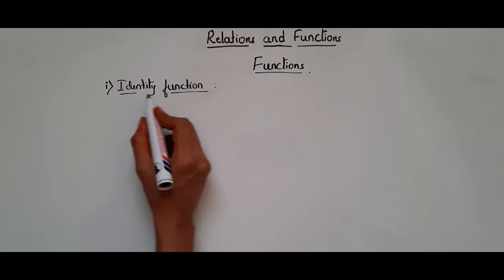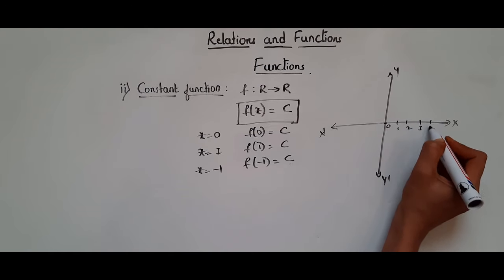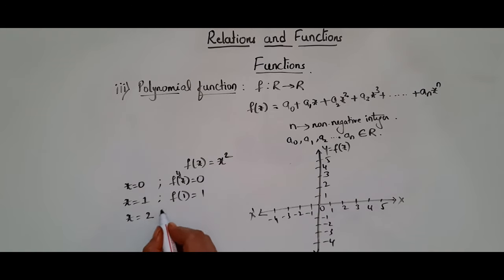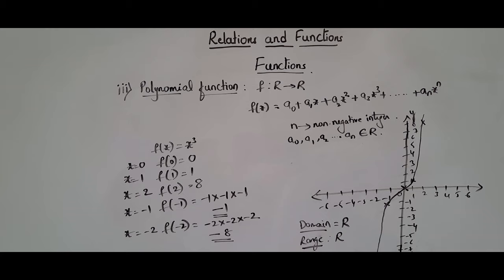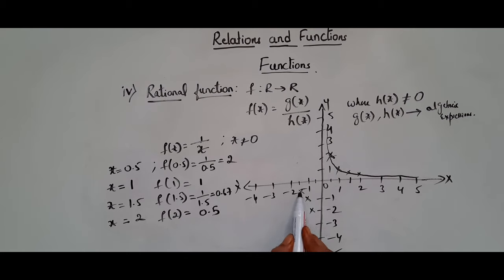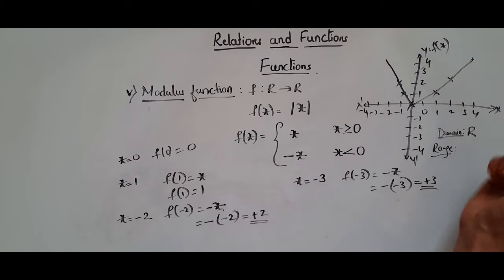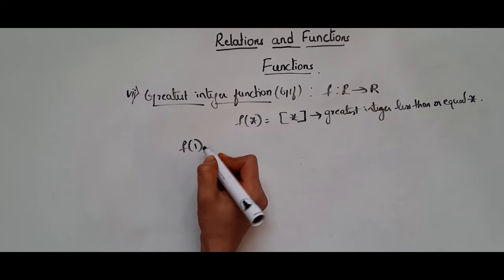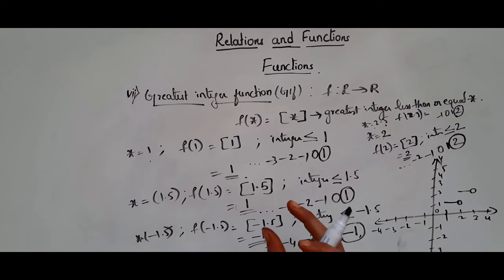Types of Functions and their graphs | Class 11 Maths chapter 2 | Relations and Functions | 2021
Video Explains:-
Different types  of functions and their graphs explained  in simple and understandable way.

CBSE Class 11 Math Relations and Functions |Class 11 NCERT chapter 2 |  Class 11 Relations Functions | Relations Functions | Relation and Function| Relations and Function|
Learn the complete details about “Relations And Functions Class 11 Related Concepts in this video